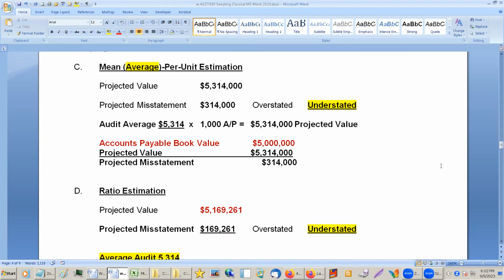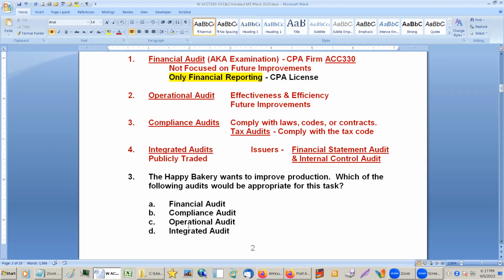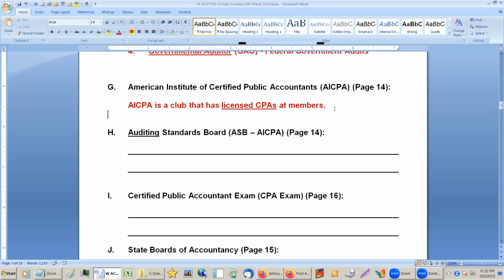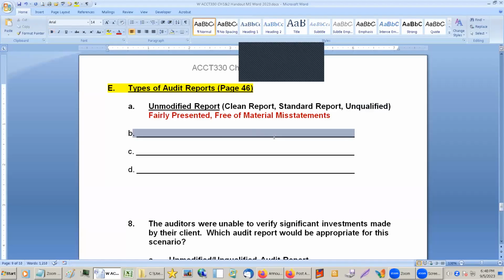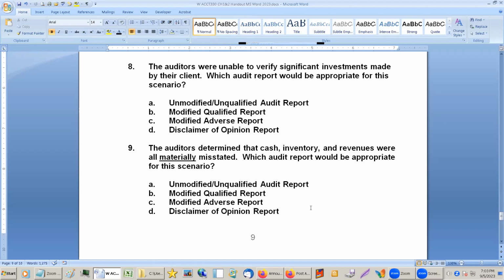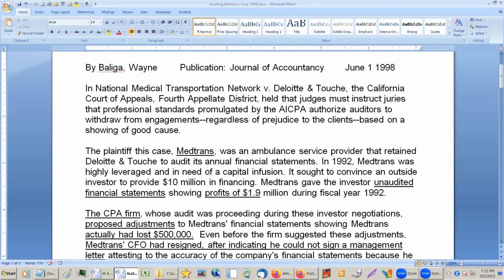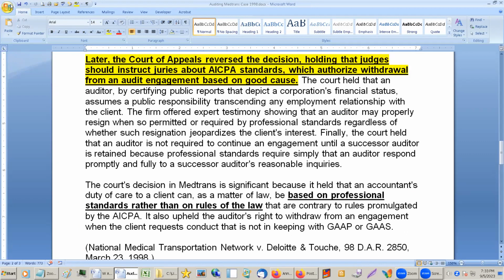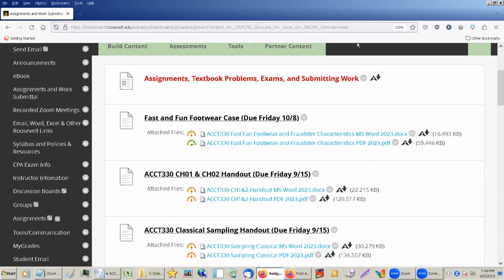ACCT330 Week 2 Medtrans CH1 Handout Classical Sampling EDIT